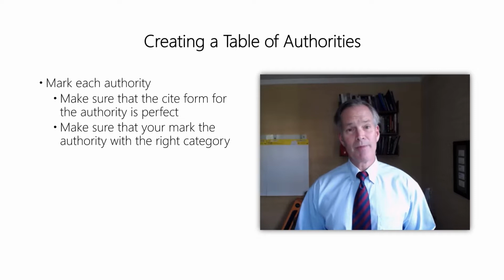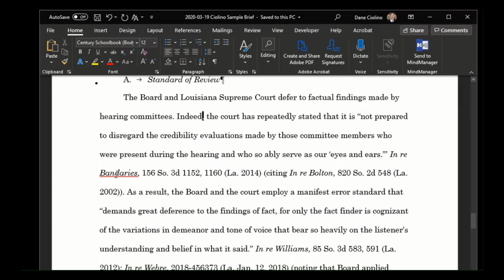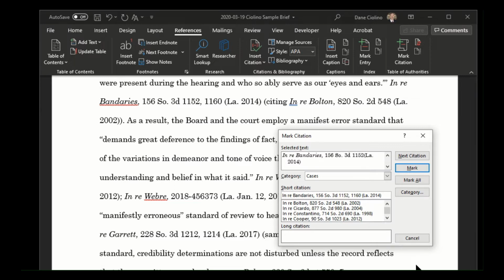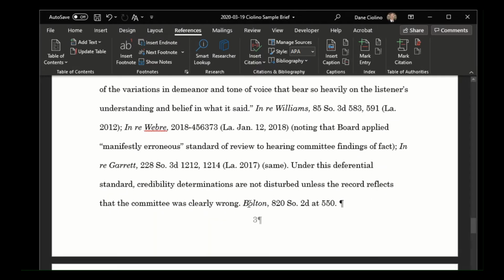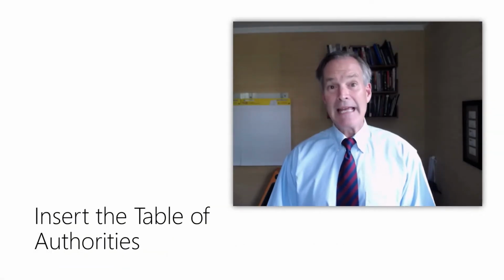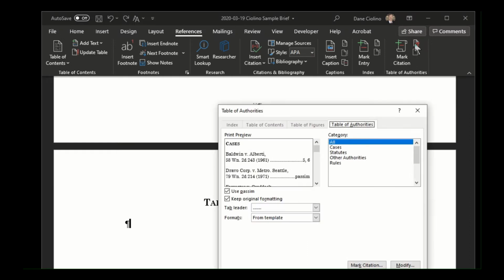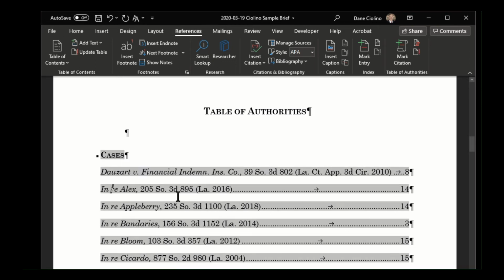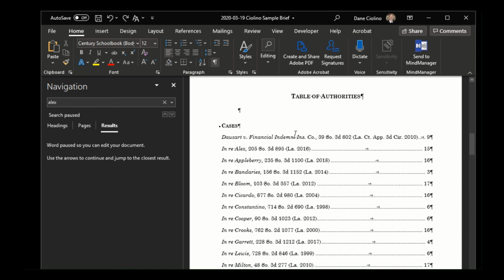MS Word Tables of Authorities